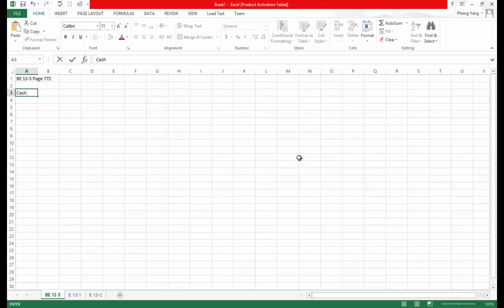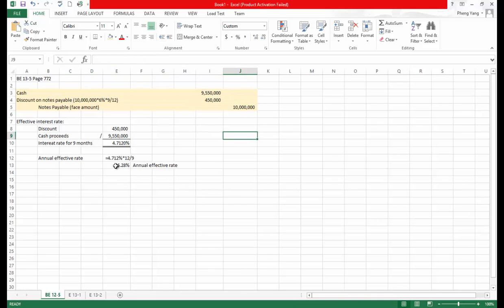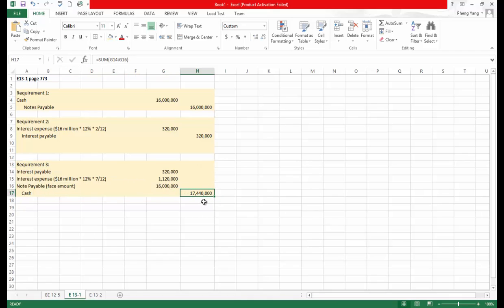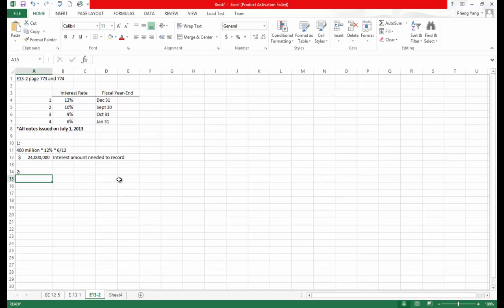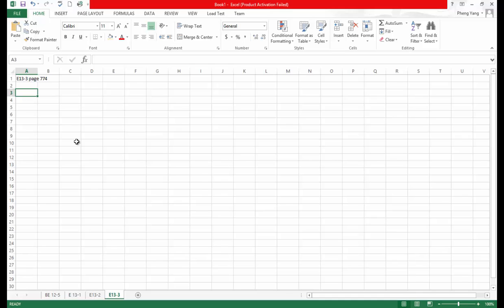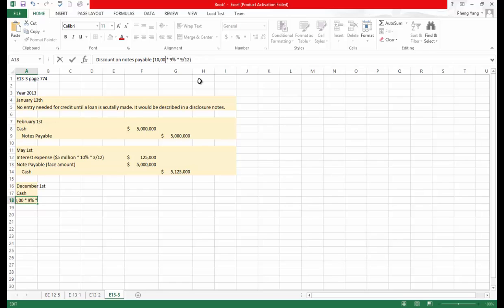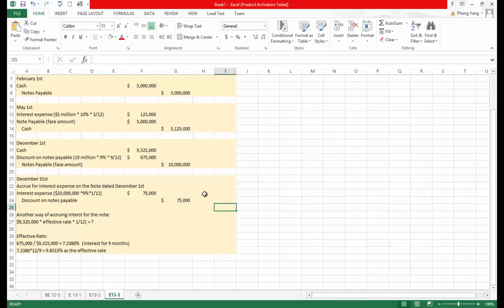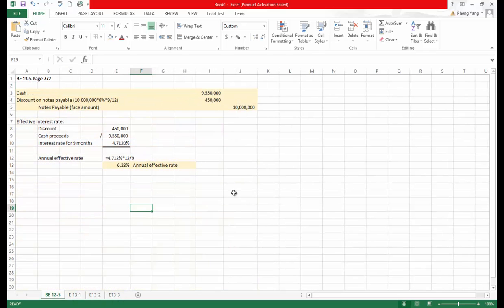Chapter 13 Liabilities - Notes Payable and Interest